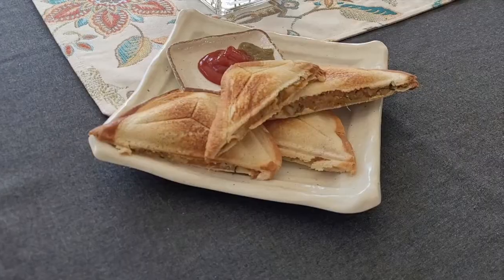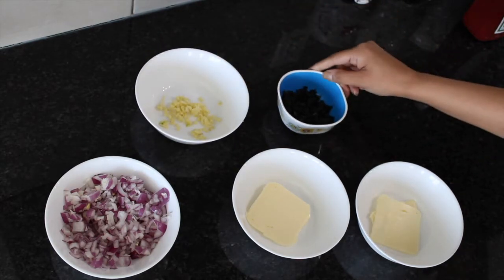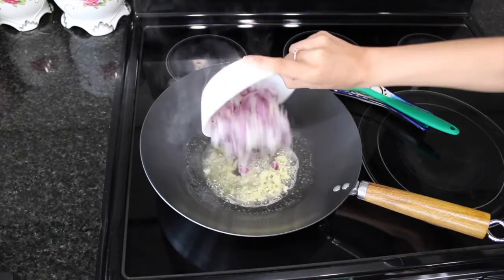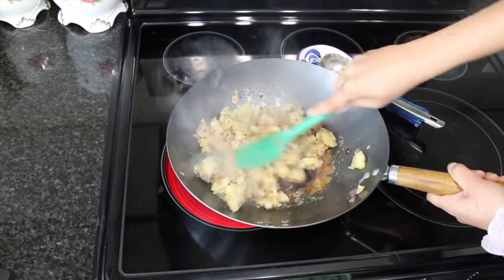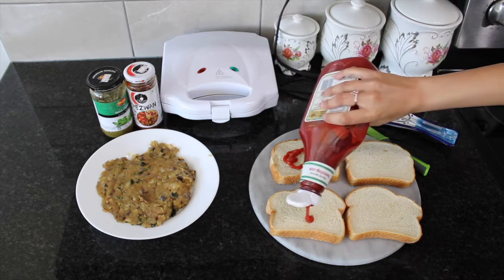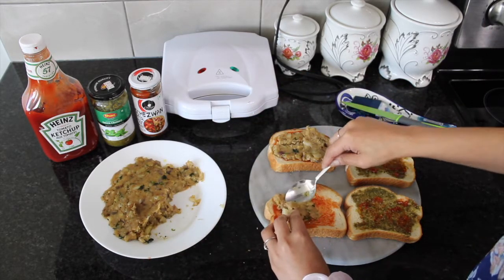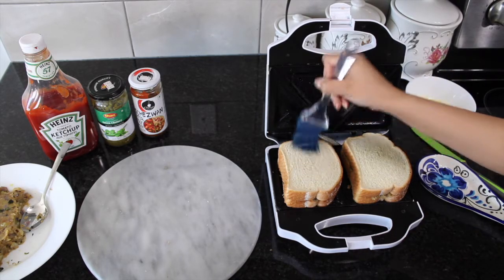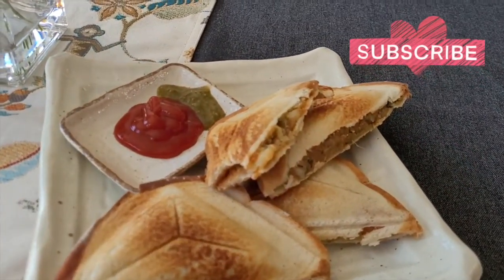COOK WITH ME-Potato Sandwich (Spicy Indian Aloo Sandwich)-आलू सैंडविच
This is a recipe for a total of 5 sandwiches! It is a really easy and simply recipe involving a sandwich filled with potato, spices and sauces! It's really filling and easy to carry along as a snack or lunch. Give it a try yourself and let me know how this turns out for you!

INGREDIENTS:
+ 1 tbsp butter for assembling the sandwich-
melted
+2 tbsp of butter for cooking
+1/3 cup of coriander leaves- chopped
+Bread slices (I am using white Italian bread)
+3 boiled potatoes (medium size)
+1 tsp of: black pepper, salt, Coriander pwd, cumin pwd, ginger pwd, chaat masala, garam masala & red chili pwd
+ Sauces: Ketchup, Schezwan sauce & Green Chutney sauce
+ A sandwich maker

♡ For the intro I used: FOOD SOUND EFFECTS 2020 | Free Use No Copyright | Eating Sound Effects | Munch Sound Effects

IMAGES USED:
♡ All the images are created by me using Procreate